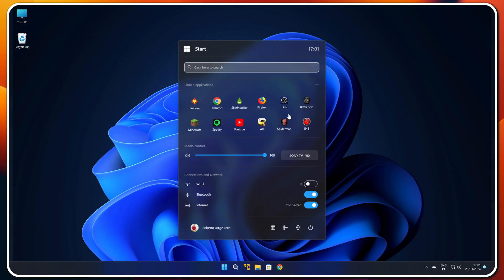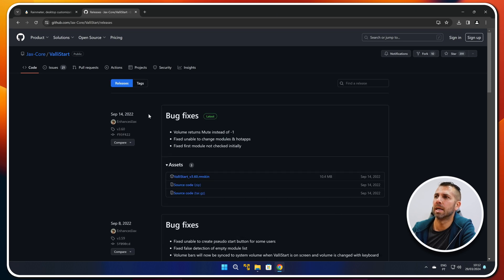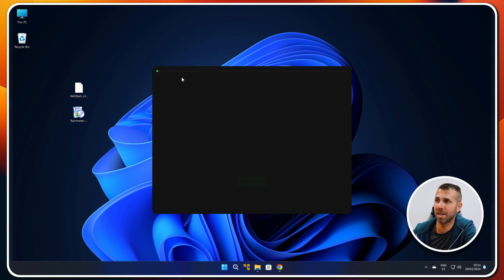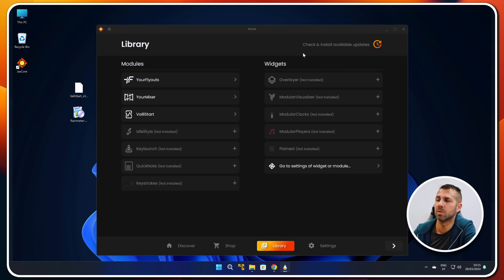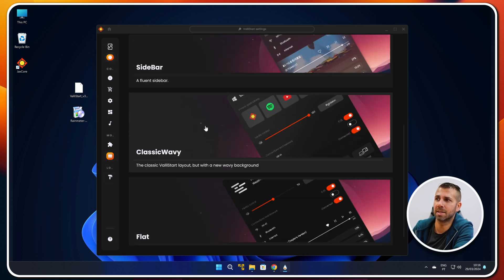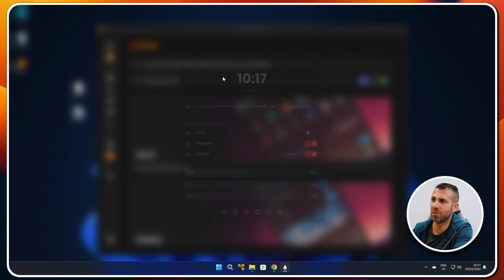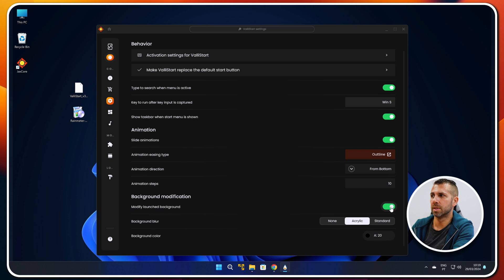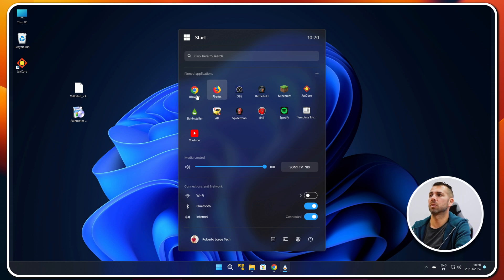Best Free Alternative to Windows 11 Start Menu !! You Have to Try It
Let's change the Windows 11 Start Menu for the better, easily and for free.

✅ RECORDING GEAR: ✅

00:00:00 Introduction
00:00:49 Downloads Necessary
00:01:41 Installing Rainmeter & Vallistart
00:03:20 Configure Windows Start Menu
00:09:09 Editing Shortcuts
00:12:38 Conclusion